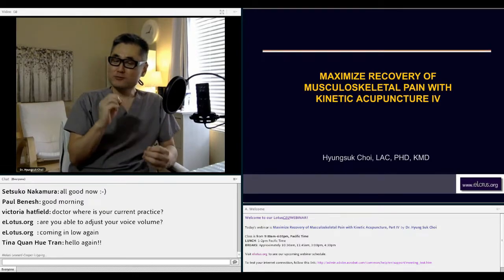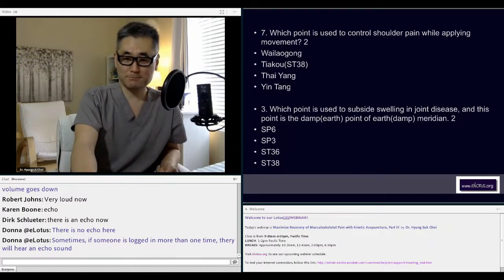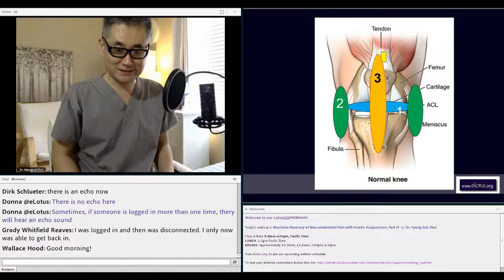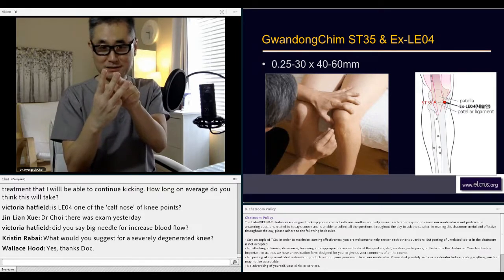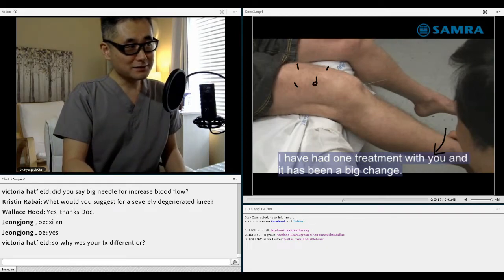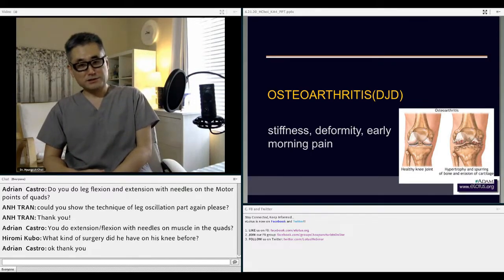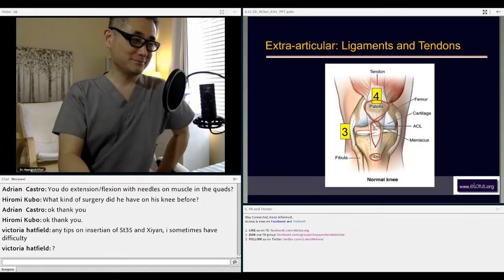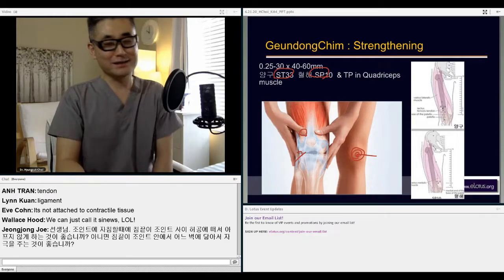Maximize Recovery of Musculoskeletal Pain with Kinetic Acupuncture, Part IV with Hyung Suk Choi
1-hour Class Preview: In Part IV of this four-part series, Dr. Hyung Suk Choi, one of Korea’s top acupuncture clinicians with over 24 years of experience specializing in musculoskeletal pain disorders, continues this dynamic course with the philosophy and clinical applications of Kinetic acupuncture for musculoskeletal problems. The pain conditions covered include: Head (tension headache, facial pain), Shoulder (frozen shoulder, impingement syndrome, shoulder pain with tightened muscle), Arm (upper arm pain), Wrist (carpal tunnel syndrome), Hip (hip joint pain), Leg (IT band syndrome), Knee (meniscus tear and ACL tear, knee sprain, knee tendonitis), Ankle (ankle sprain, chronic ankle pain), and Foot (plantar fasciitis).

Dr. Choi will be sharing very clear and detailed instructions on how to effectively and instantaneously relieve pain by selecting the right acupuncture points with the best needling technique, then combining that with the patient’s movements while the needles are inserted so that they have the best chance of recovery. From his many years of vast clinical research, Dr. Choi has found this method to work most effectively, and is eager to share his exciting discovery with you!

Upon completion of this course, practitioners will:

- Learn Kinetic needling protocols combined with movement for frozen shoulder, impingement syndrome, shoulder pain with tightened muscles, upper arm pain, tension headache
- Learn Kinetic needling protocols combined with movement for hip joint pain, meniscus tear and ACL tear, knee sprain, knee tendonitis, IT band syndrome
- Learn Kinetic needling protocols combined with movement for plantar fasciitis, ankle sprain, chronic ankle pain, carpal tunnel syndrome, and facial pain